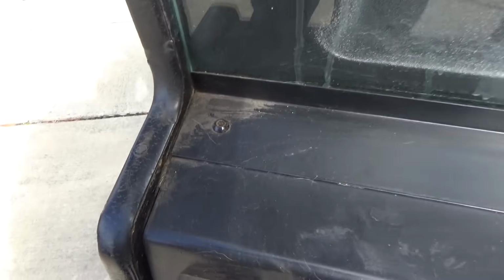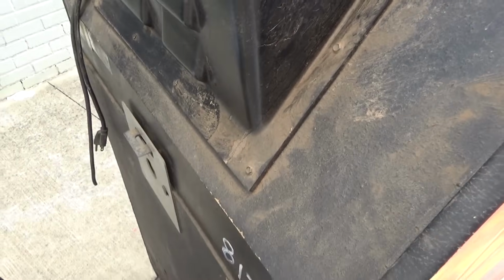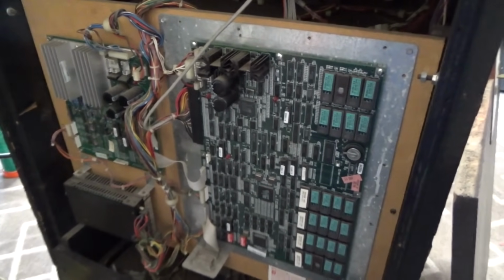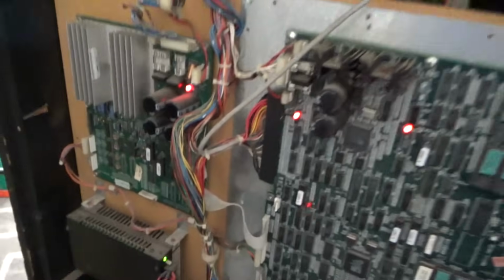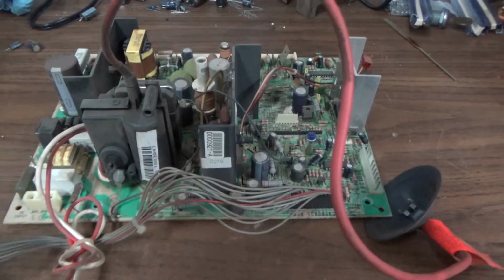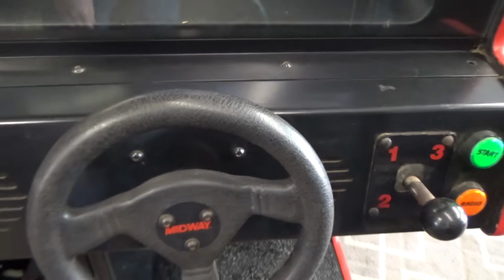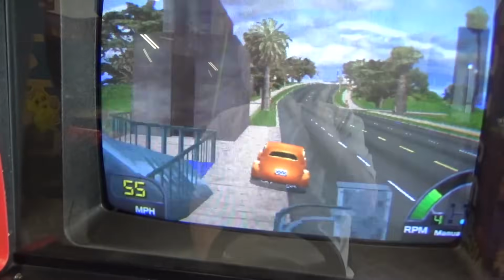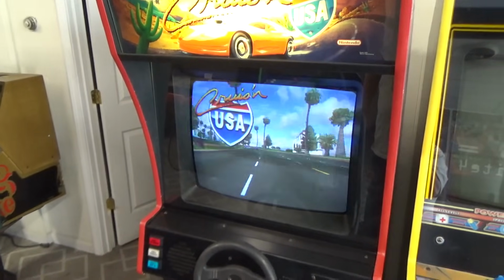We Repair And SAVE This Nintendo Cruis'n USA Arcade Machine!